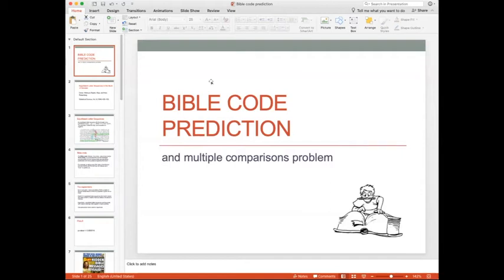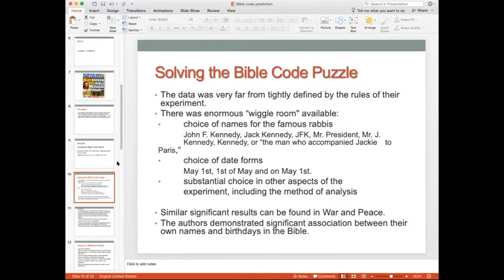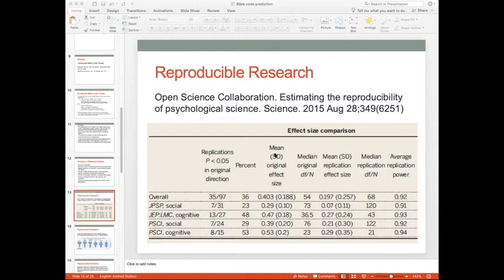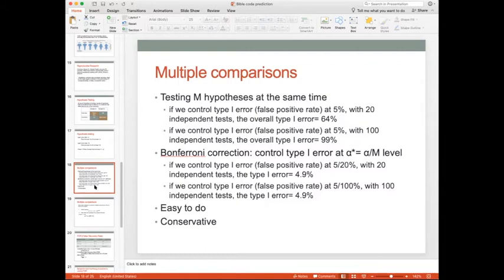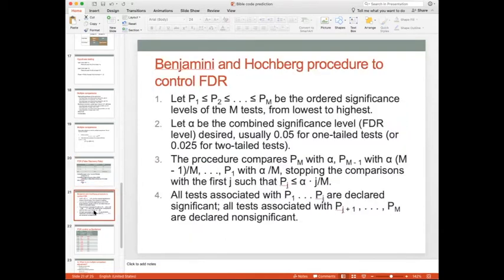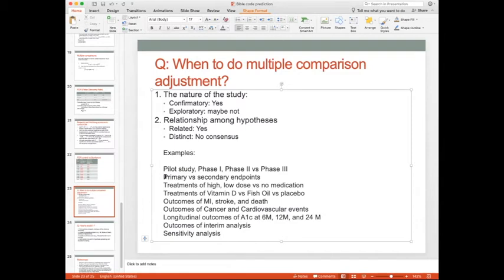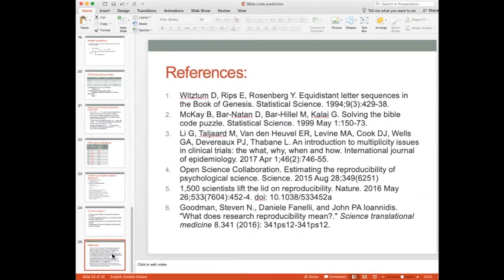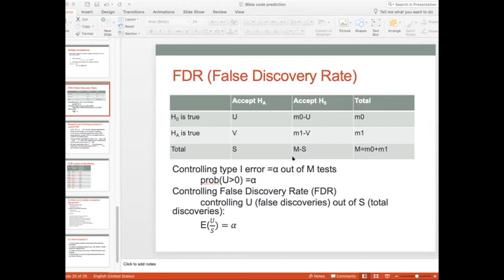Multiple Comparisons Problem in Statistical Analysis, Tseng, 4.19.21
Chi-Hong Tseng, PhD leads the RCMAR CHIME Methodological Seminar on the topic of, "Multiple Comparisons Problem in Statistical Analysis," on April 19, 2021.